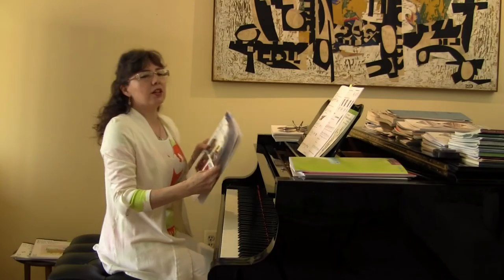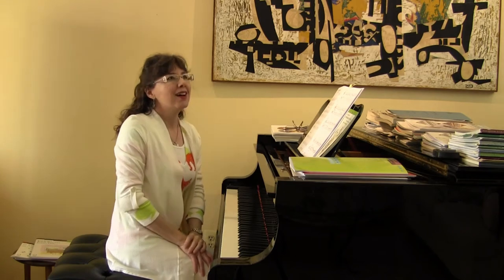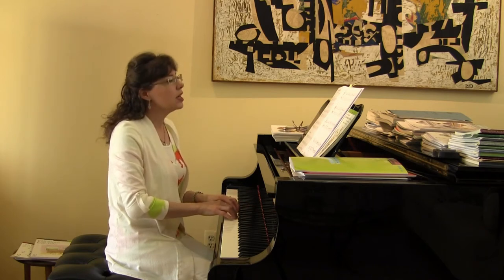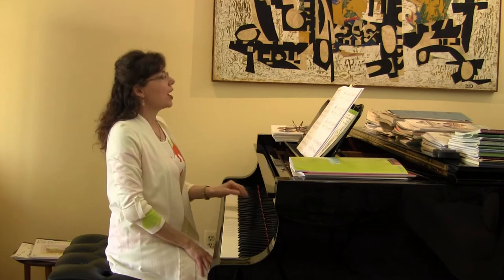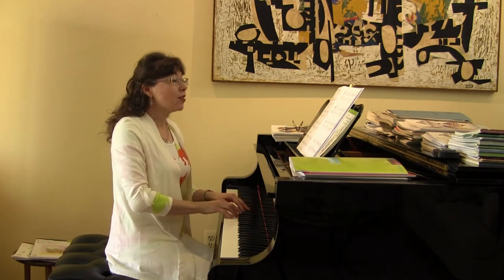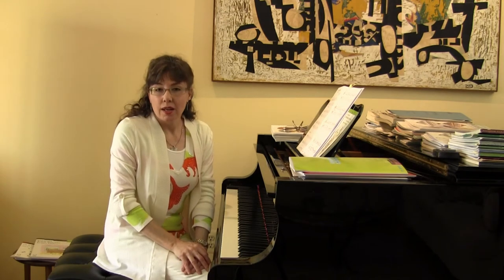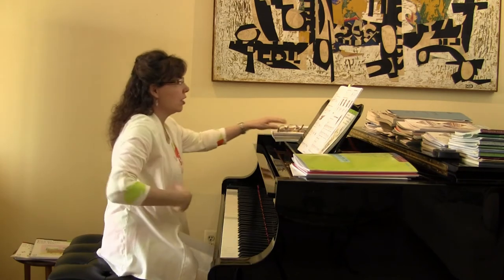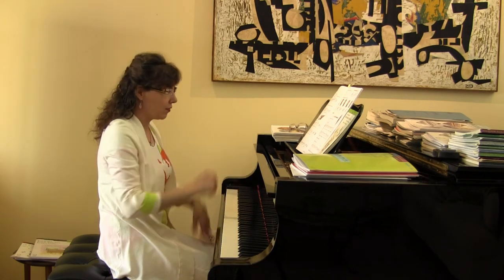AIO 1A p. 36 - Rocket Ship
AIO Approach to SATP, Book 1A,
Changing hand positions
Review of staccato touch release
p. 36 - Rocket Ship